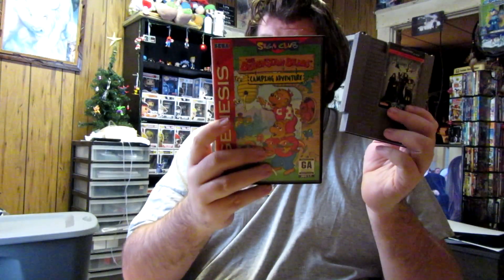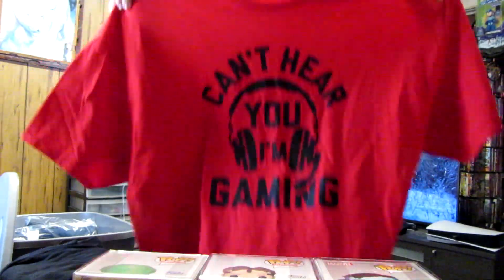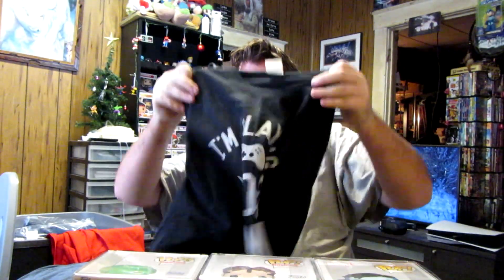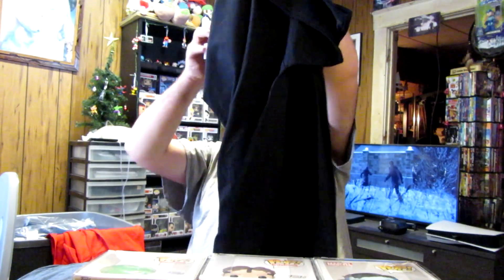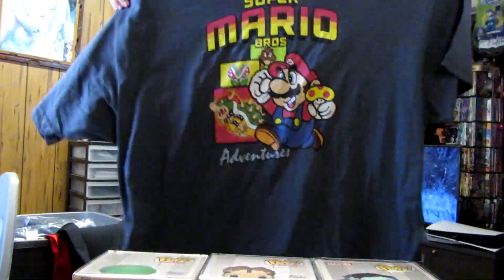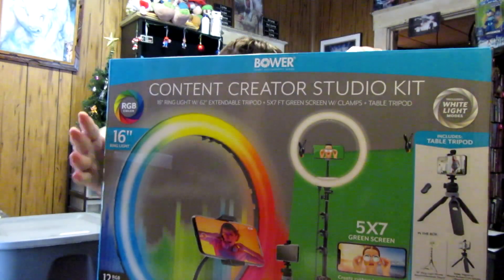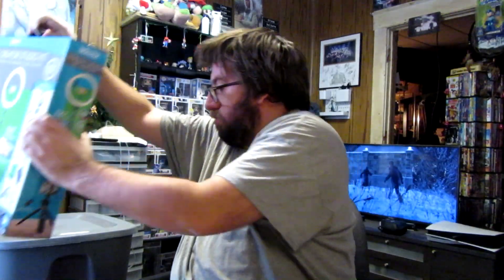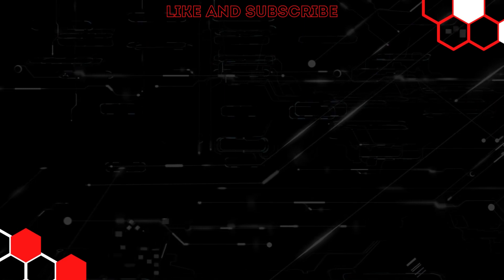My Christmas Gifts 2022 & more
In this video, I'm sharing with you my Christmas gifts 2022 and more! From Nintendo games (addams family game) to Sega Genesis games (berenstain bears game) to FUNKO POPS, gaming clothing there's something for everyone in this video!Whether you're a gamer or not, I hope you enjoy this video. As the year winds down, I wanted to share with you some of my favorite things that I've been experiencing lately. I hope you have a happy and safe Christmas!